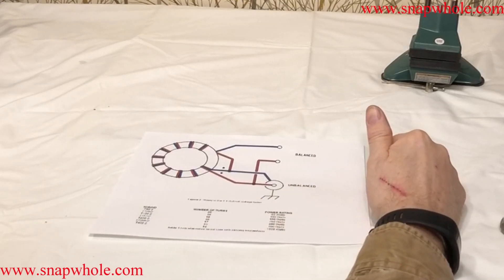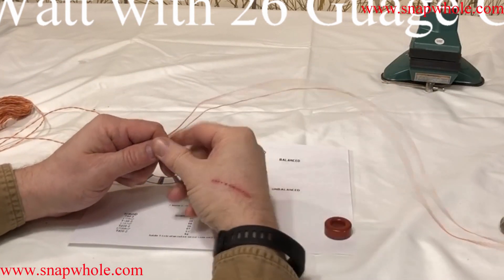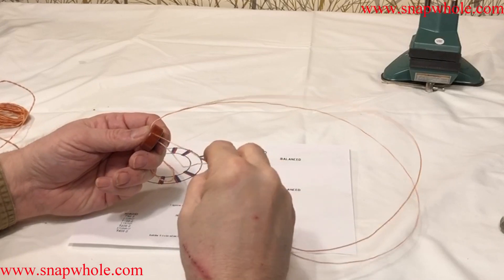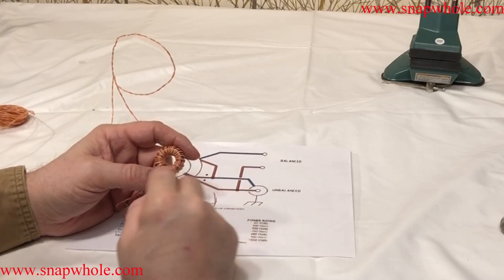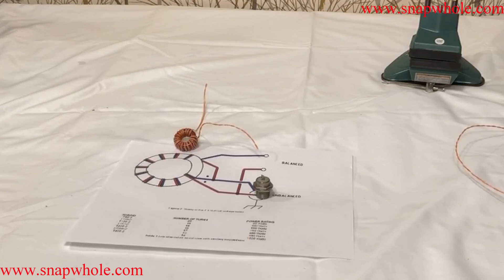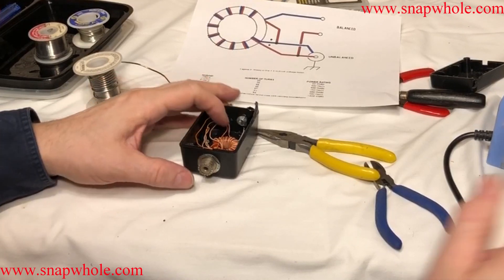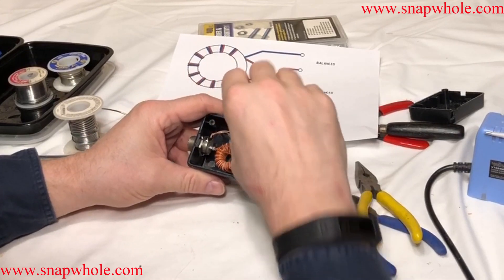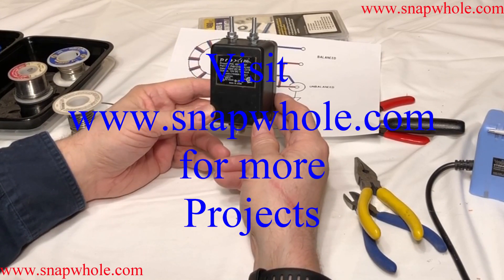QRP 4:1 Balun Contruction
Construction of a 4:1 Balun for use with QRP Radios